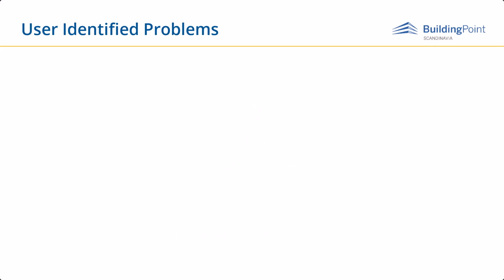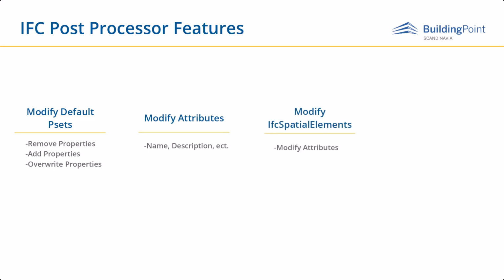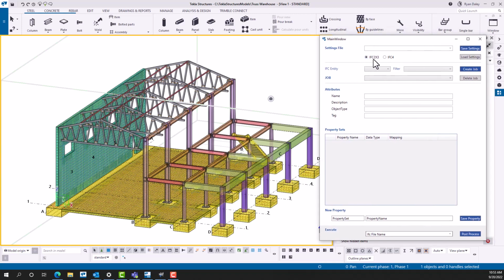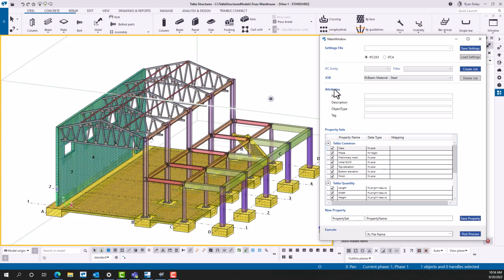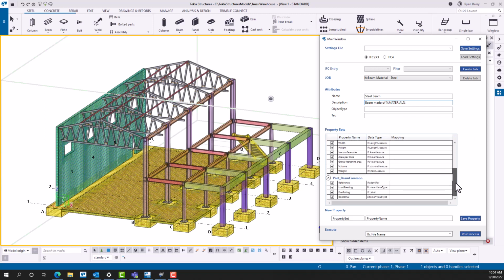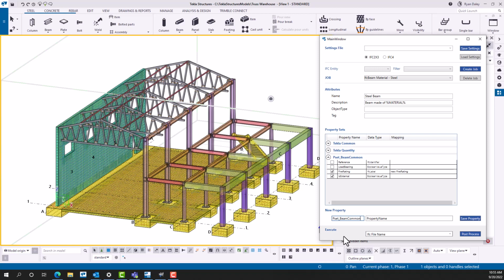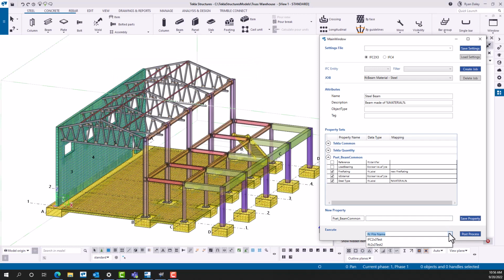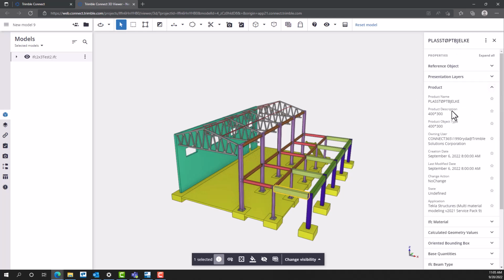IFC Post Processor short tecnical introduction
The IFC Post Processor is a Tekla Structures component that gives the user more control over the creation of IFC files.